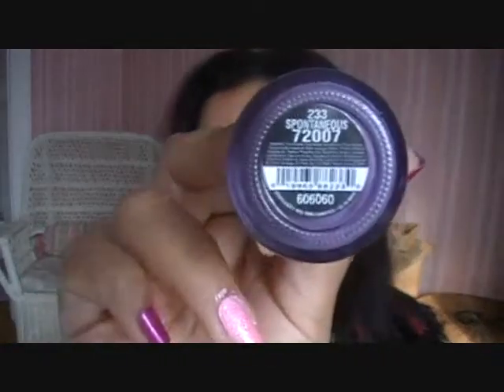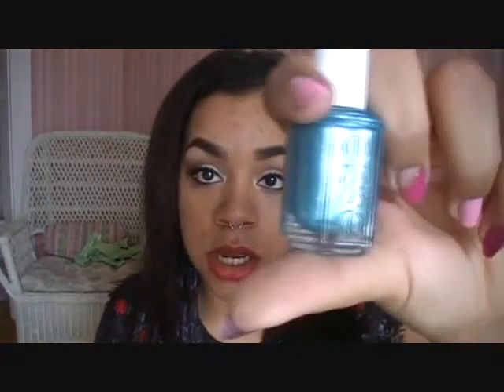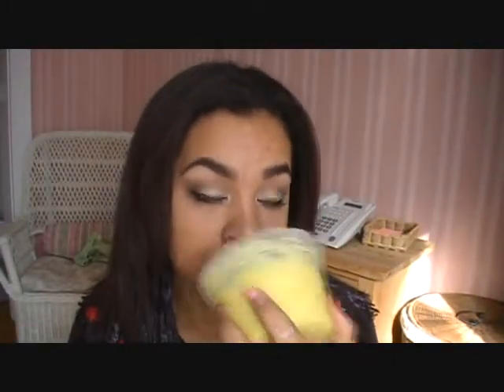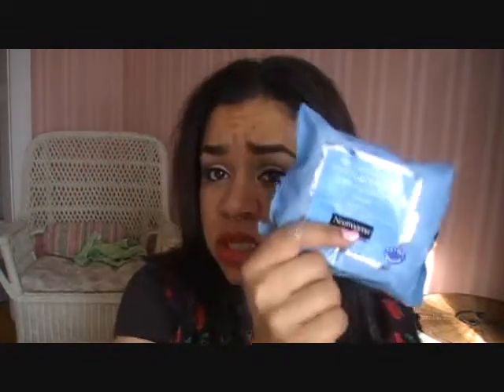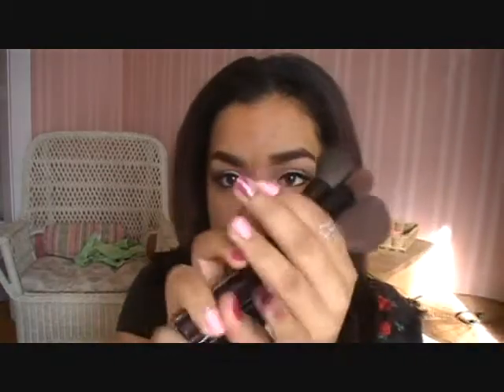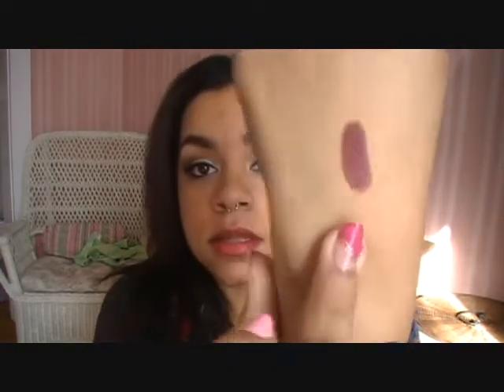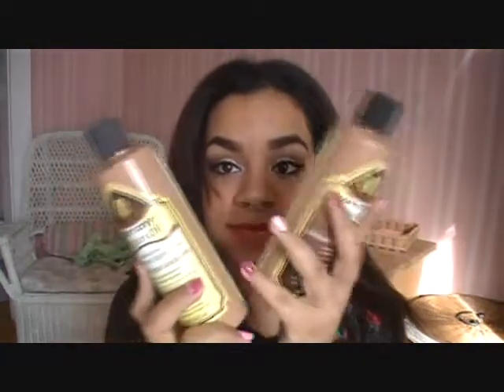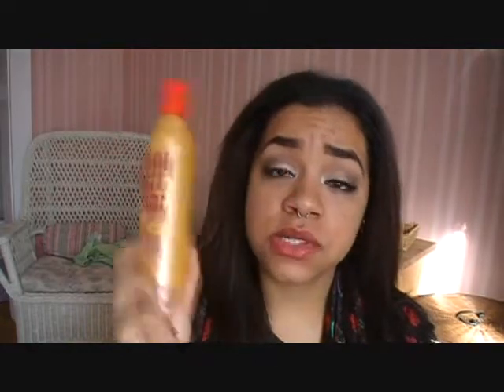January 2012 Favourites